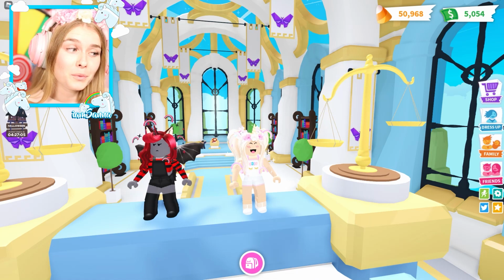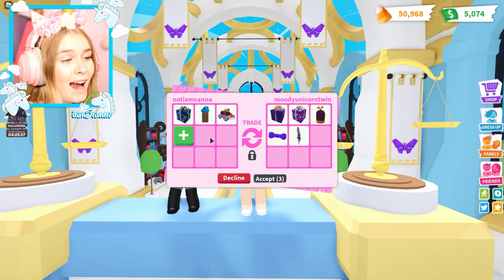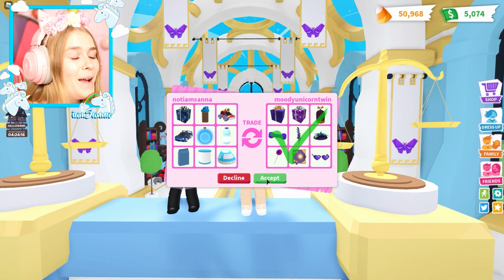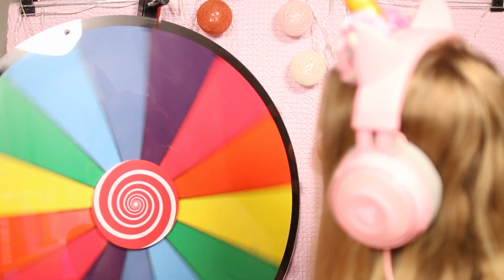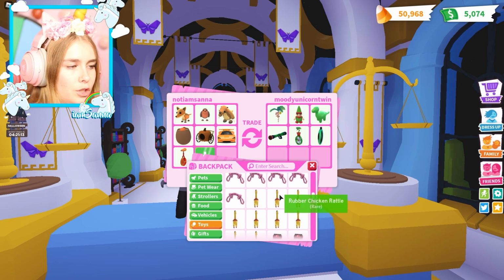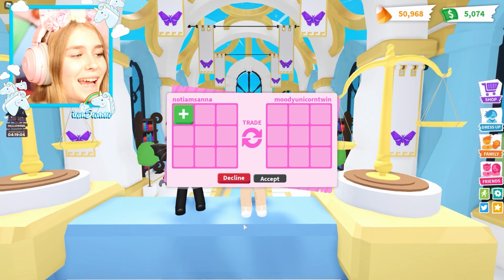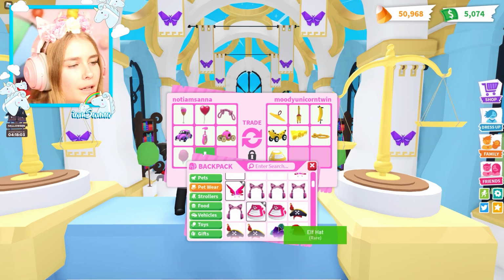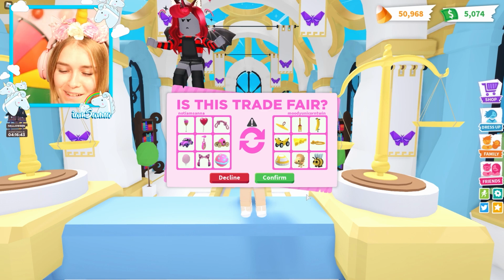MYSTERY WHEEL *DECIDES* What COLOR We TRADE In Adopt Me! (Roblox)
Hey!👋

Sanna

This video is child friendly / kid friendly / family friendly 👸🤴